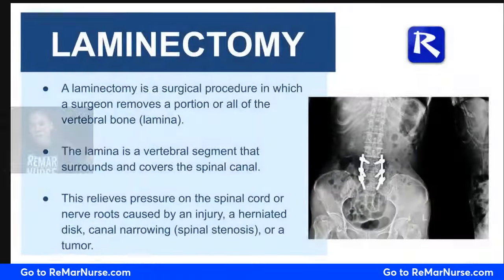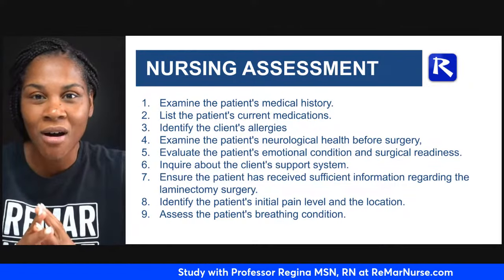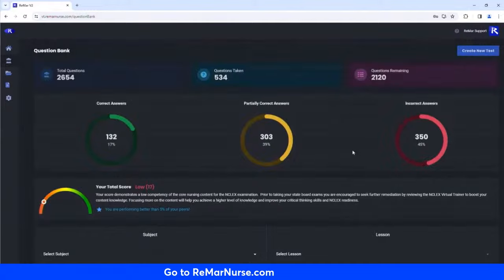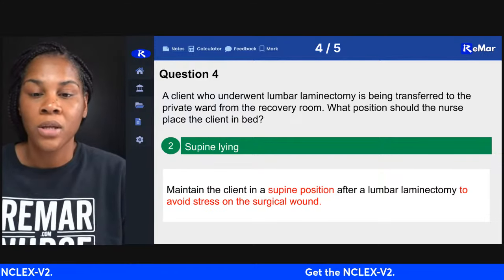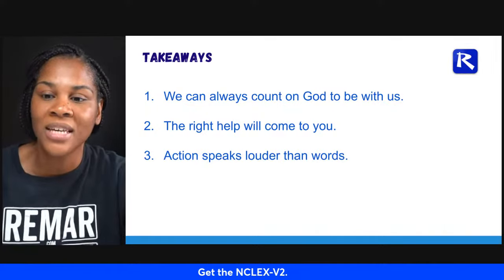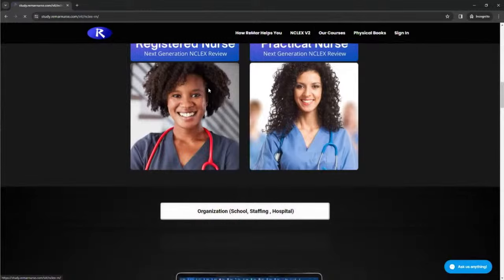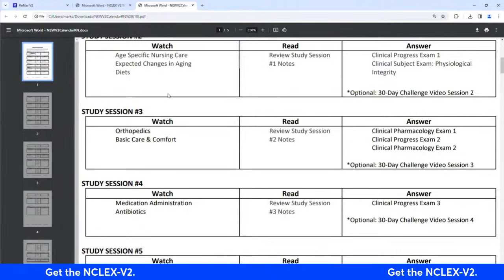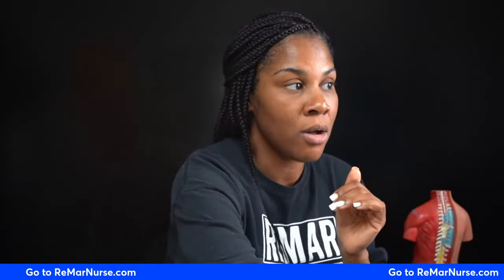Monday Motivation: Laminectomy (Free NCLEX Review)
A Laminectomy is a surgical procedure in which a surgeon removes a portion or all of the vertebral bone (lamina).

As a nursing student preparing for the NCLEX exam, it is important to understand the types of Laminectomy, as well as the potential complications it can cause for the patient. We will cover how Laminectomy is diagnosed and treated as well as the symptoms it can have on post-operative outcomes.

By the end of this video, you will have a thorough understanding of Laminectomy and be better prepared to answer related questions on the NCLEX exam.